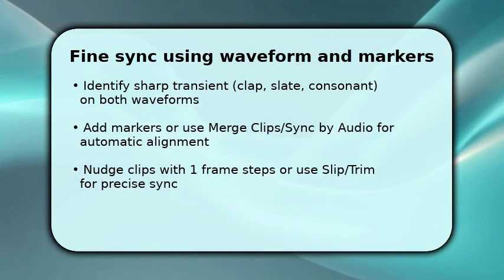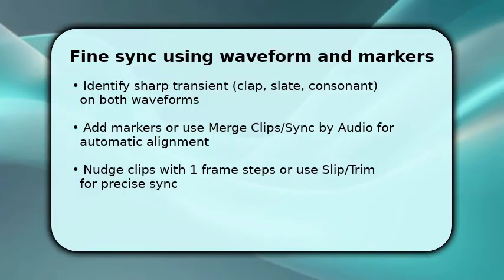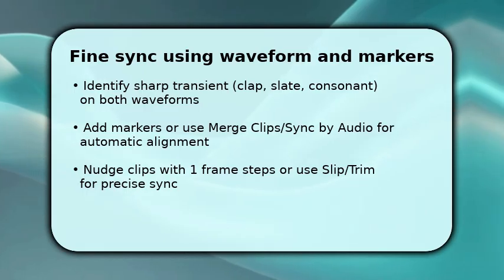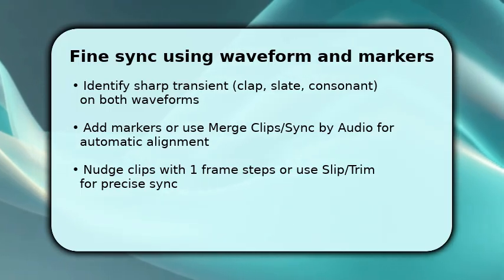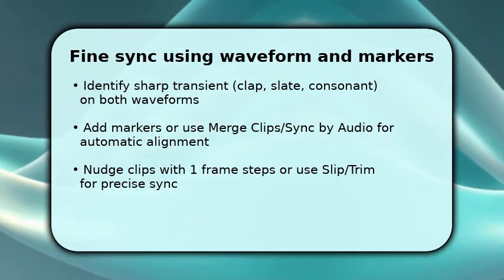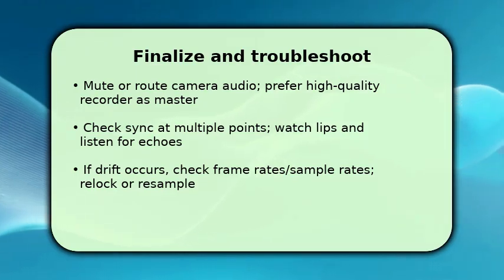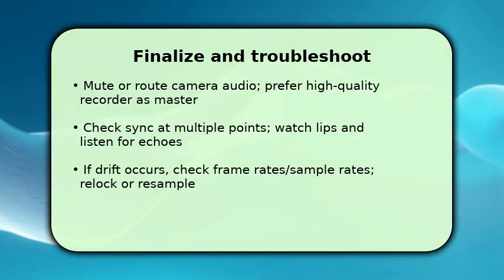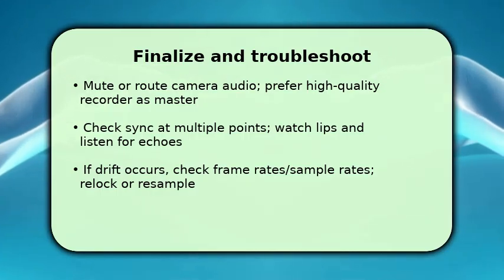How to Sync 2 Audio Clips in Premiere - Full Guide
Dive into the world of audio editing as we unravel a comprehensive guide on syncing two separate clips in Adobe Premiere Pro. This tutorial will equip you with essential techniques to align your tracks seamlessly, ensuring perfect timing and rhythm for any project.

sync audio,